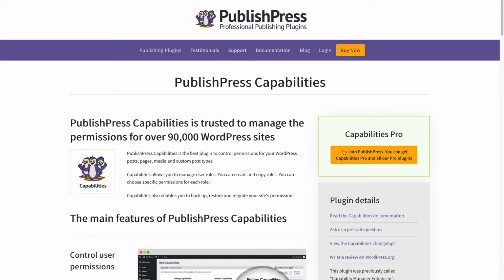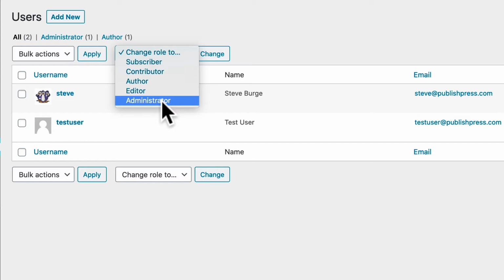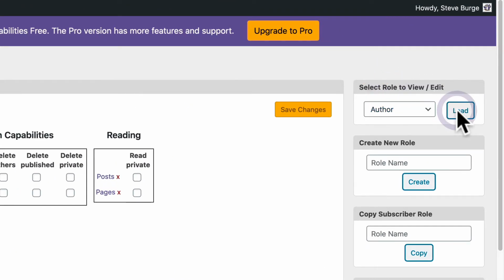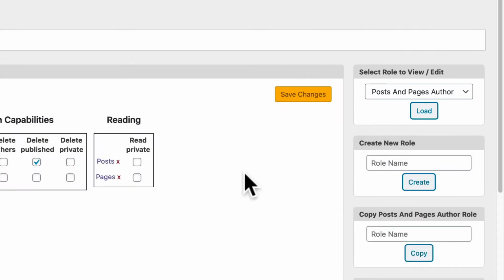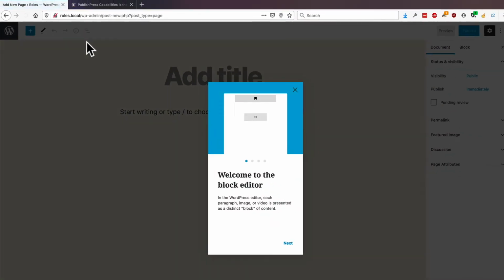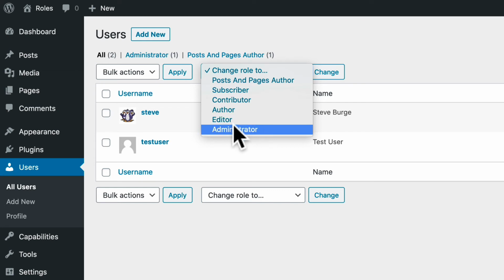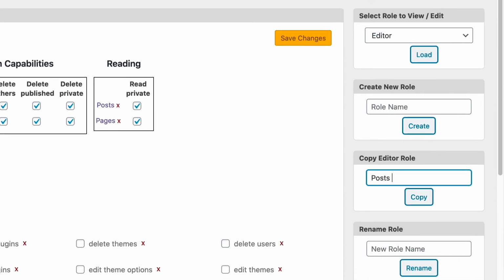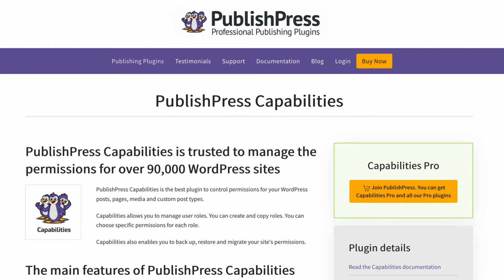How to Create a New WordPress User Role with PublishPress Capabilities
The PublishPress Capabilities plugin allows you to add to the default roles available in WordPress. You can either create or copy the roles.